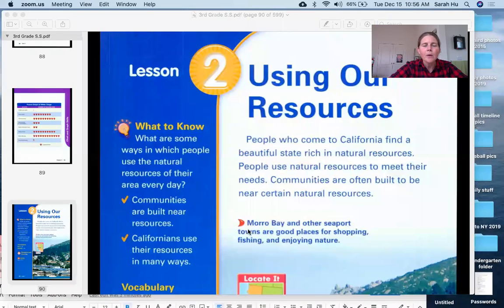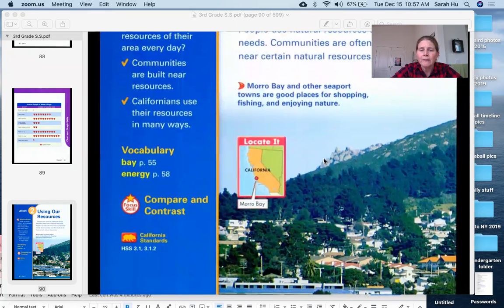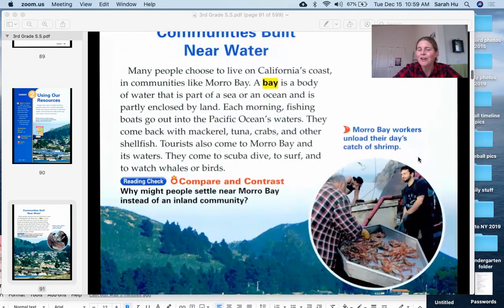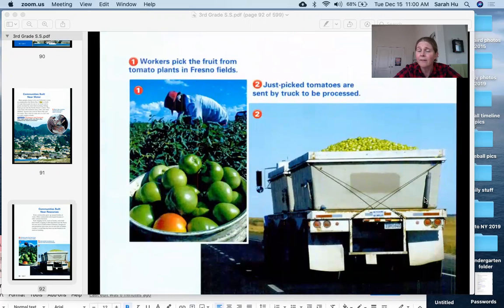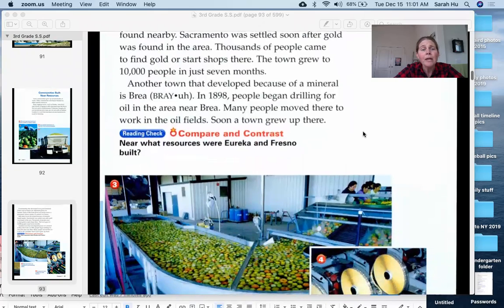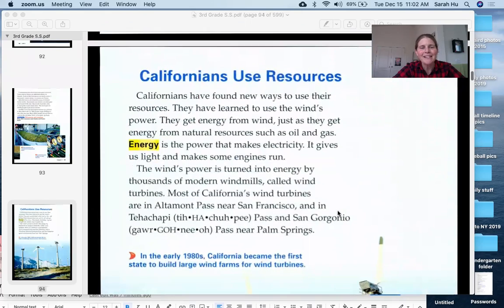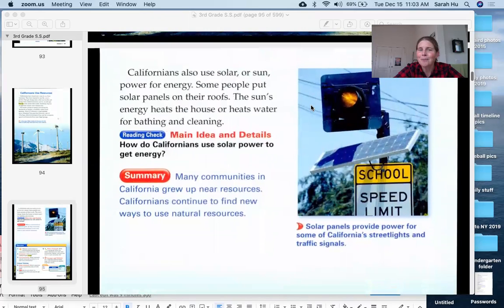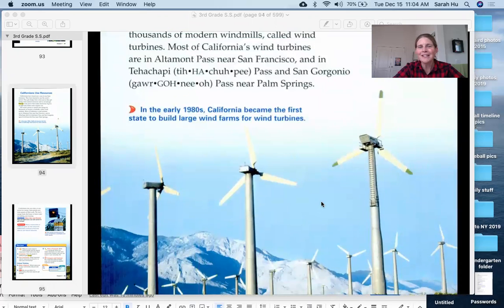3rd grade S S geography lesson 2